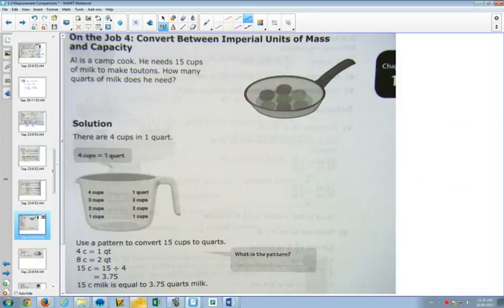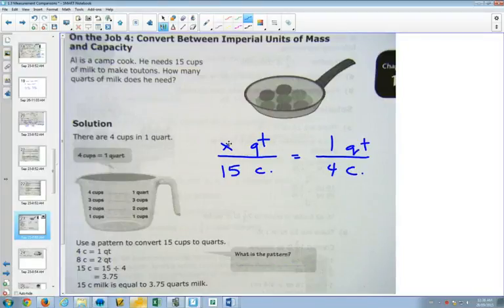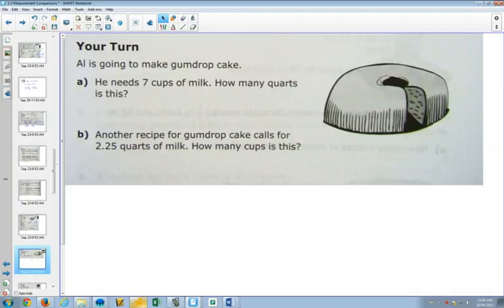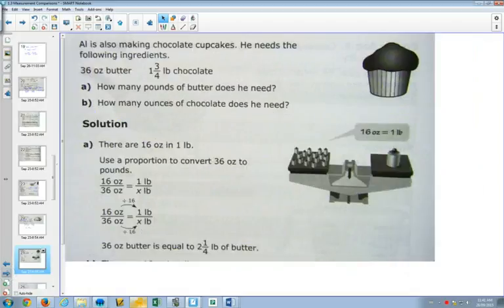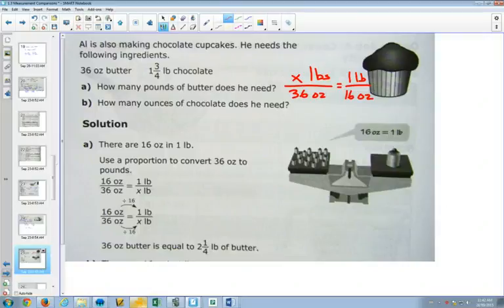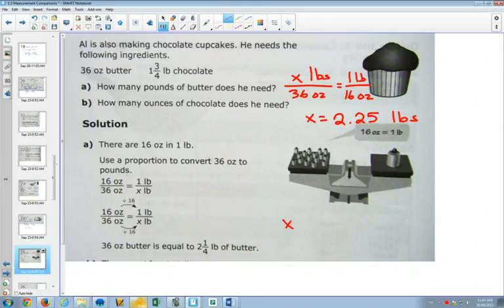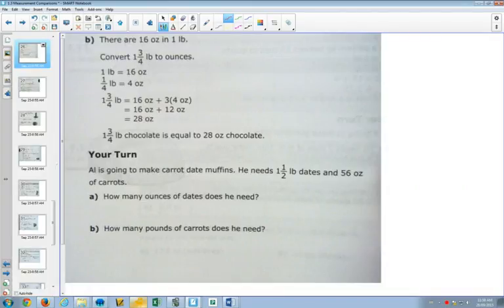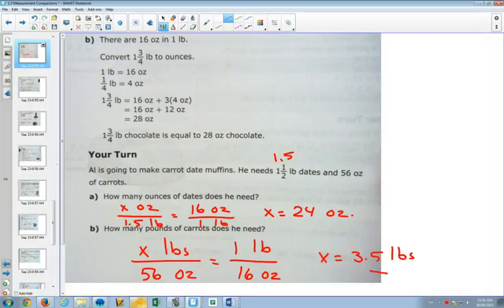Consumer Decisions Measurement Comparisons 1 3 On the Job 4